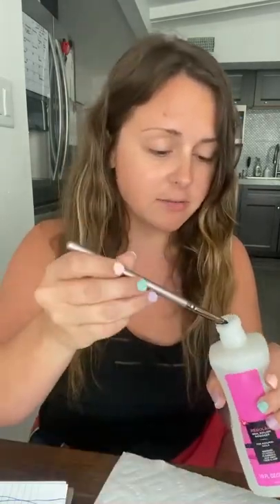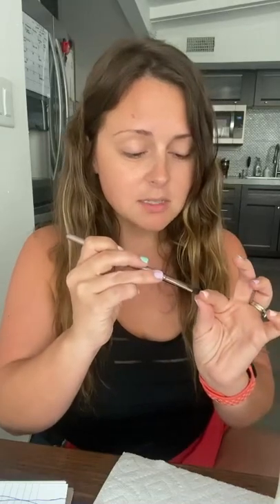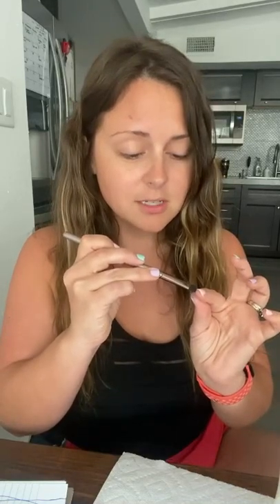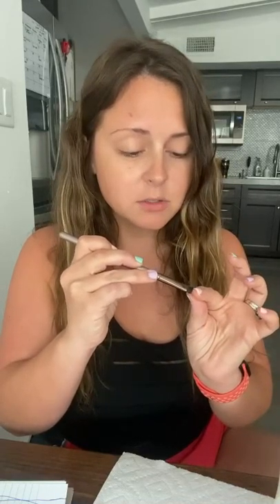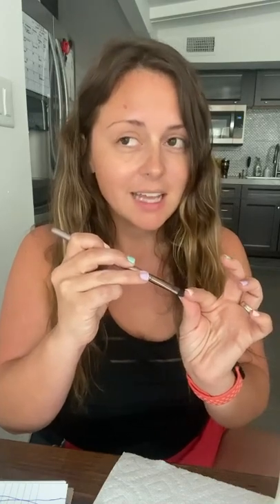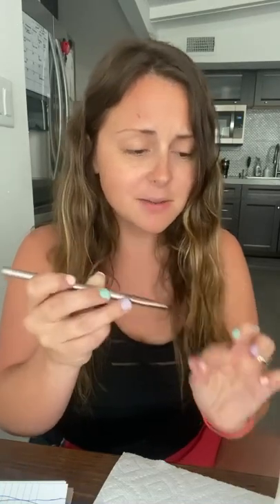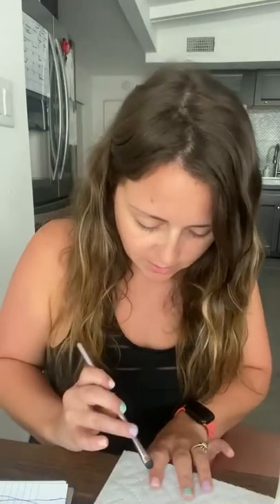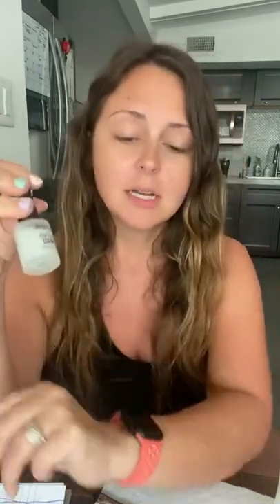New Nails 💅🏼 & An Opportunity You Can’t Resist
Hello 👋🏼

If you’re a SAHM, a homeschool mom, a full time working momma, or a retiree who is looking for supplemental income to help make ends meet -
I’d love to chat with you about what I do. 🤗

Farmasi is the reason I’ve been able to stay out of the corporate world and homeschool my son as well as keep my daughter out of daycare the last two years.

This is a real opportunity that allows you to earn a good income! ♥️
I’m an open book and would love to chat with you to see if this is even an option for you!!

Xoxo,
Kati Jenkins